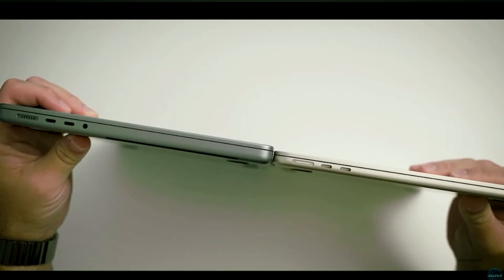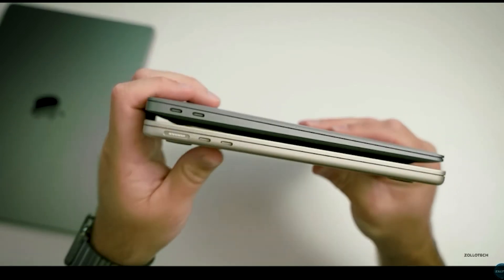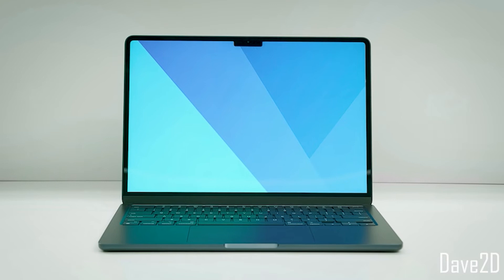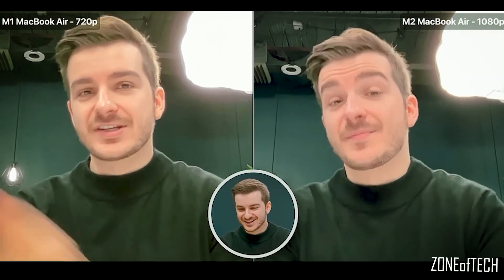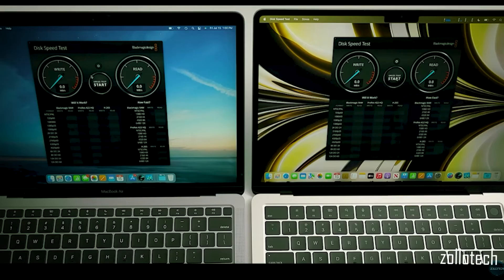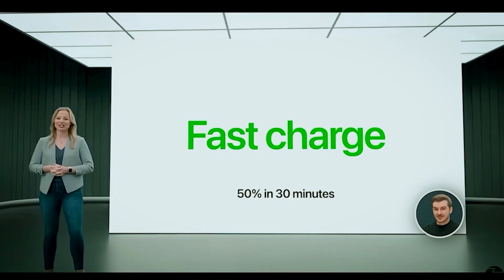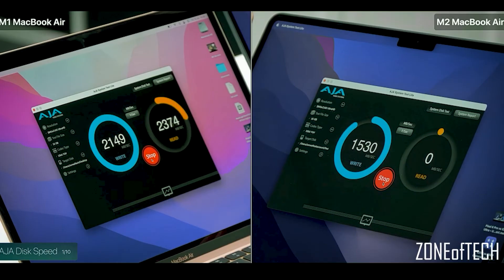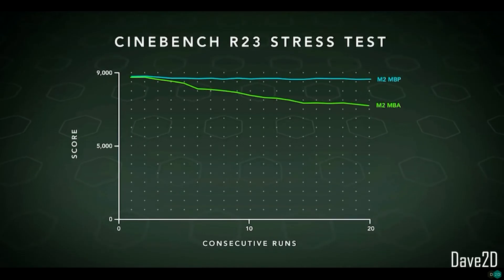The TRUTH about the M2 MacBook Air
Hi! Hope you enjoy today's video on the new M2 MacBook Air.
Do you think it's a good purchase and is it better than the previous M1 MB Air?